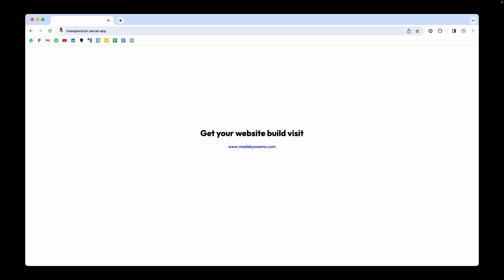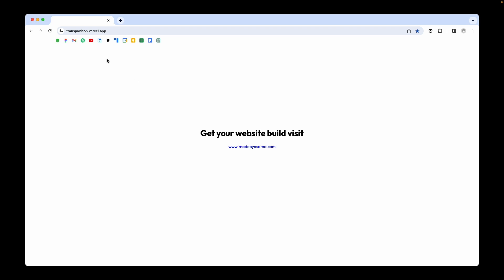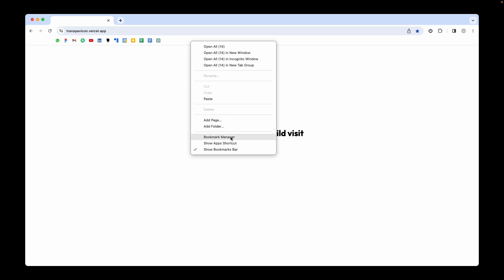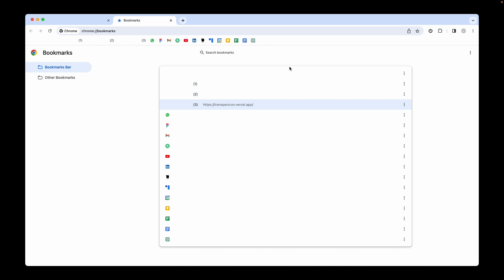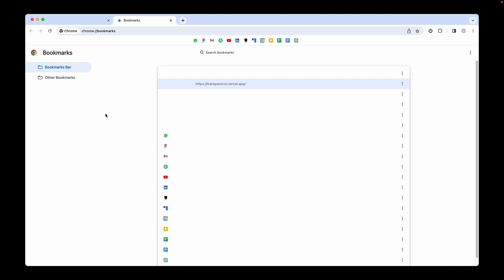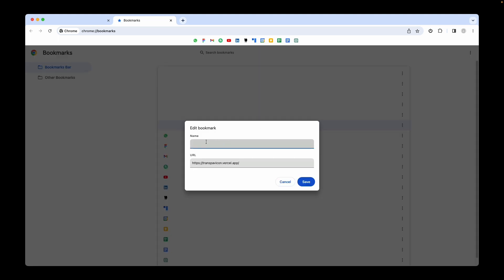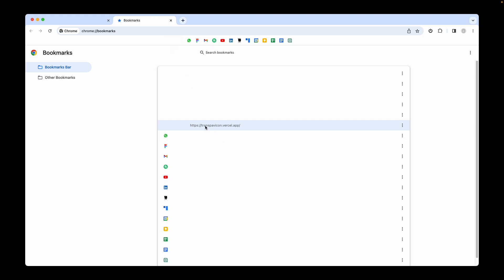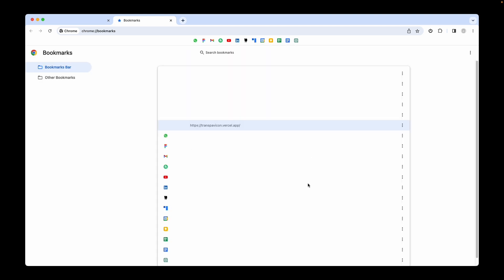How to Center Bookmarks on Chrome Browser - Safari / FireFox / Opera / Google Chrome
How to center bookmarks on chrome, safari, firefox, opera or any other browser?

Looking to get your website build?

If your bookmarks are far to the left and you are using a big screen.

You will have to travel the mouse alot.

With centered bookmarks, the mouse travel time will be reduced and your productivity will be insanely increased.